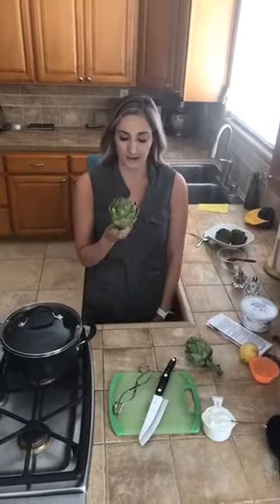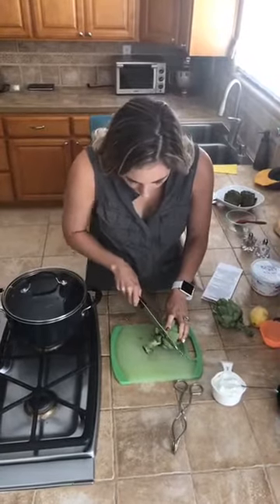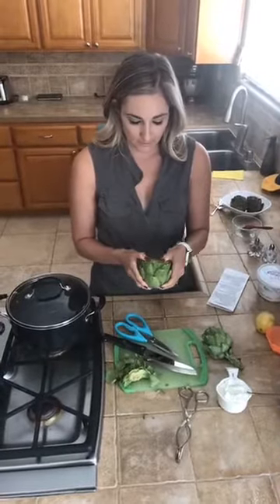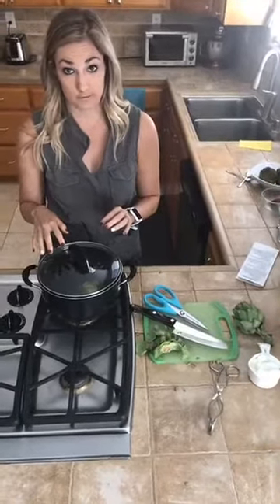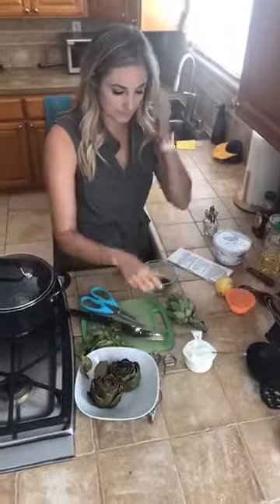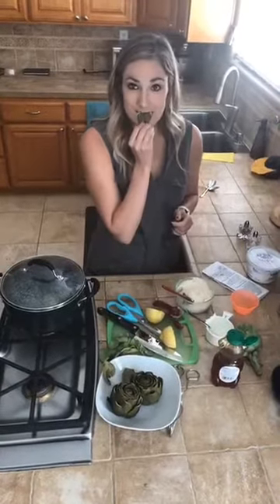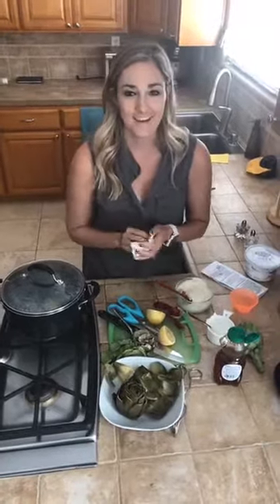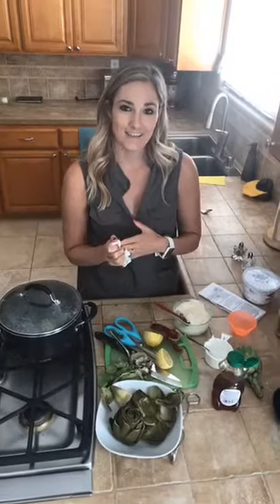How to Cook An Artichoke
My MIL teaches me how to make an artichoke so I can stop being intimidated by a vegetable!

Remember you can catch me live every Tuesday morning at 10 am on Facebook!